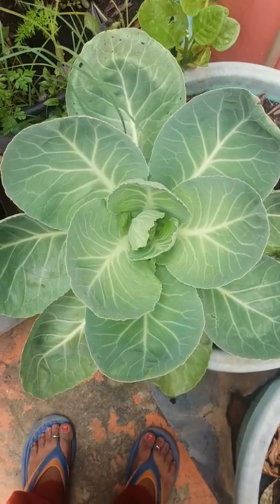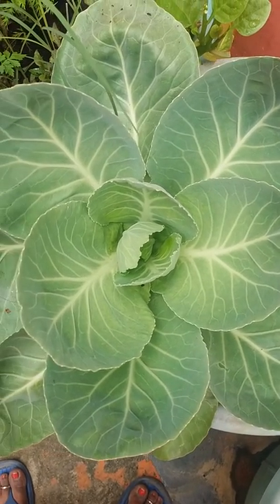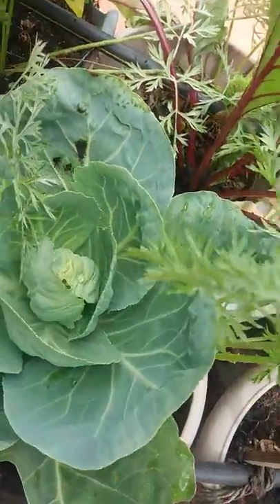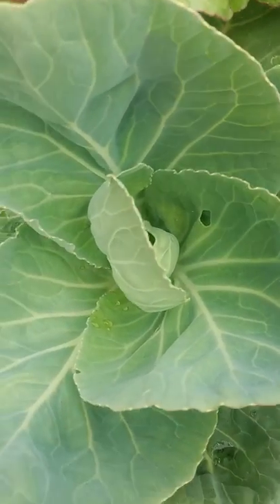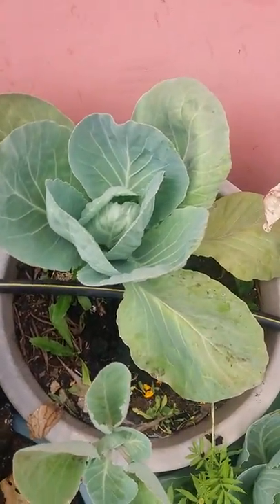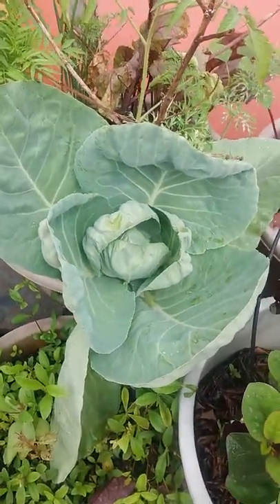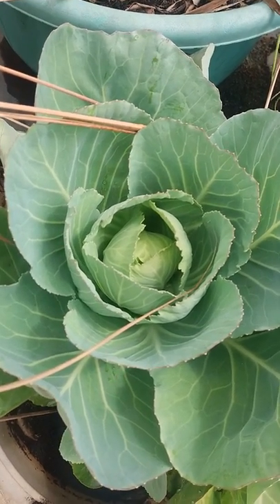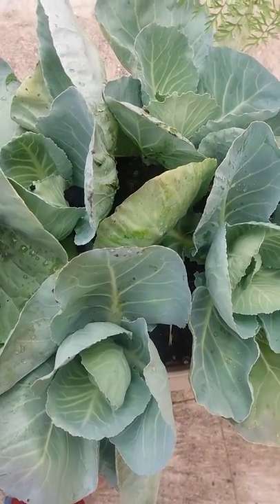cabbages grown in terrace video pots garden terrace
how you  can grow cabbages in terrace

kitchen harden fruits vegetables

Video tutorial on benefits on karisilanganni..bhringraj botanical name eclipta alba..

Grow it in terrace and consume it every week.

Happy terrace gardening

Thank you gor watching

Muskmelon terrace garden tub summer winter vegetable fruits compost manure organic food chemical rain water drip greens ayurveda siddha medicines soil clay cocopeat earthworm butterfly honey beehive